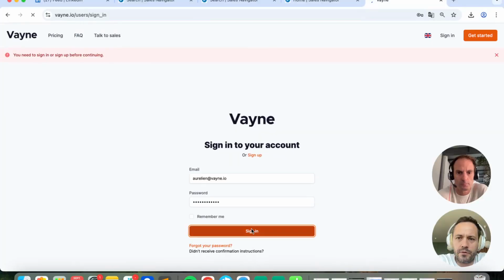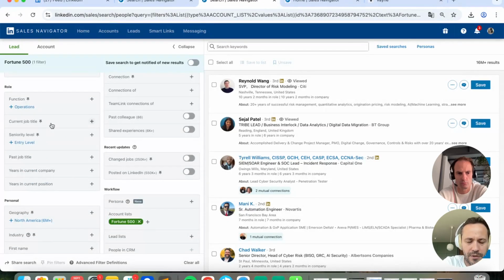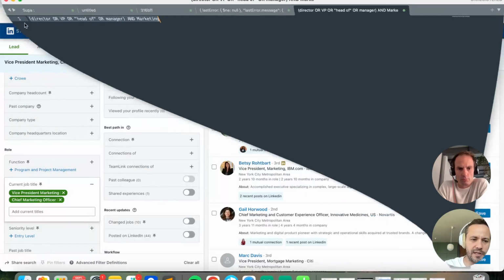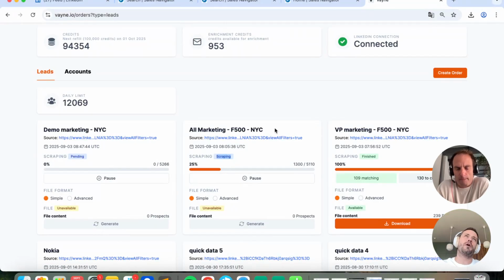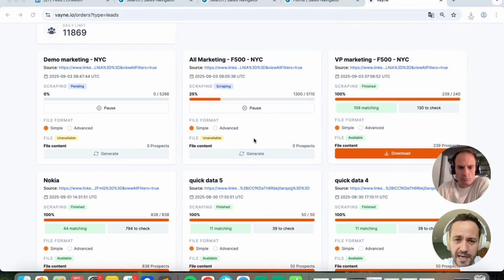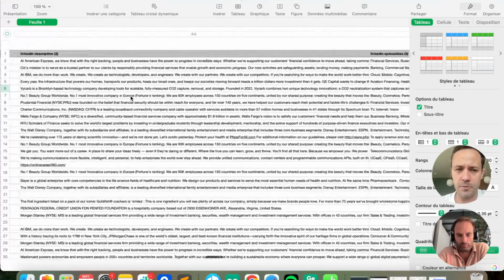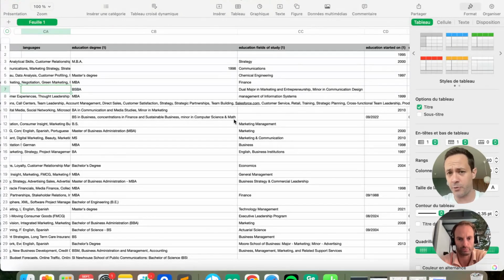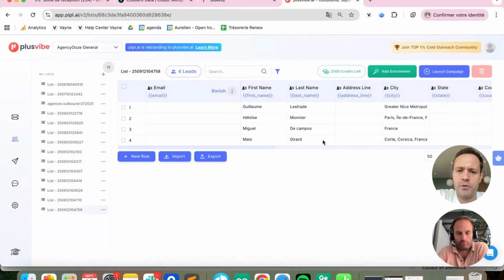How to scrape Linkedin Sales Navigator to build B2B prospect lists in 2025 - Vayne.io scraper demo.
0:00 Why should I use LinkedIn Sales Navigator with Vayne.io to build my own prospect lists rather than buying data from Cognism, Apollo.io... ?

3:00 How do I connect my LinkedIn Sales Navigator account to Vayne.io, and why is it safer than other tools that use Chrome extensions ?

5:40 How do I use LinkedIn Sales Navigators to filter prospects that fit my Ideal Customer Profile ?

11:10 How to extract several lists of 5000+ leads in minutes using Vayne.io when other tools restrict me to maximum 2500 leads a day and force me to split my searched manually ?

14:50 What are the different format of files that I get once the scrapping is done with Vayne.io ?

17:00 How can I know if I did not already scrape a prospect profile already or not with the "duplicate verification" feature of Vayne.io ?

18:00 How do I clean my lists by getting rid of the false positive leads that LinkedIn Sales Navigator put in my search results with the "ICP exact match" feature of Vayne.io ?

19:12 Can I see all the data points available for each lead in the files exported from Vayne.io, and how can I use them to personalize my outreach campaigns ?

25:10 How can I enrich my leads with verified professional email directly with Vayne.io ?

26:07 How do I use my cleaned and enriched prospects database built with Vayne.io to launch email and or LinkedIn campaigns using my favorite automation tool ?

28:08 How can I try Vayne.io for free ?